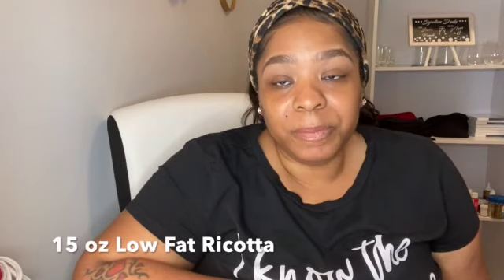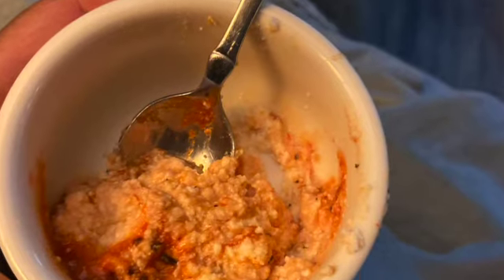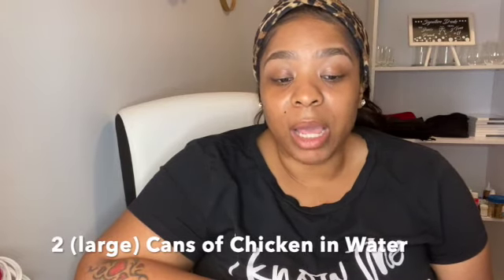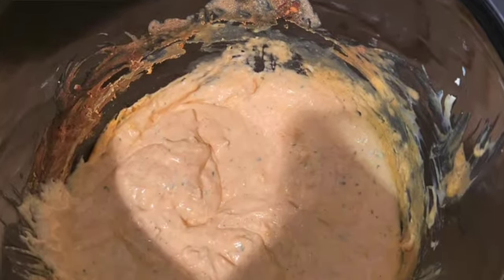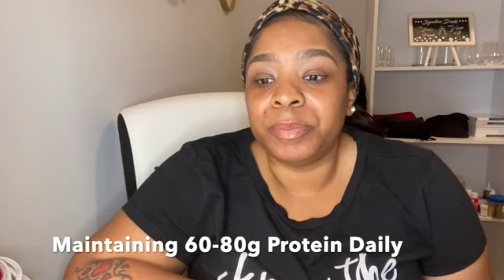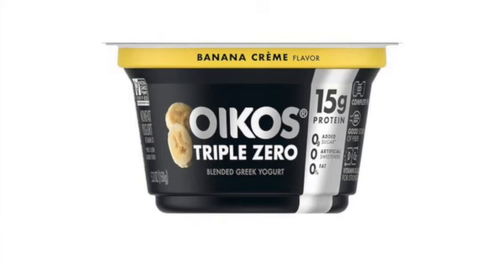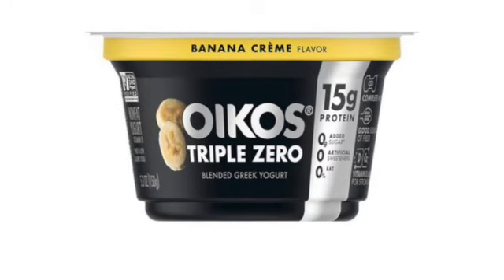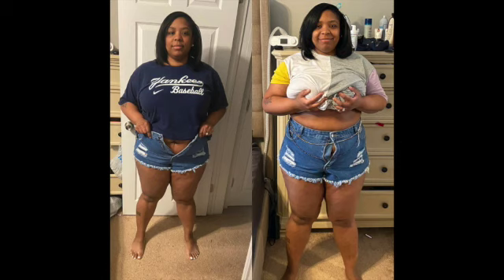10 Day Stall Post VSG!!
This video is about my Weightloss Journey . In the video I will discuss the Purred Diet stage,  my 2 Week Follow up Appointment , and a 10 Day Stall on my weight! I am currently 1 month post Op!

I hope this video helps inspire those who are questioning going through the weightloss process or just have any questions on the experience . I try my best to be as open and honest!